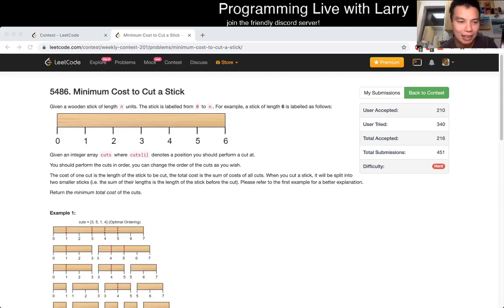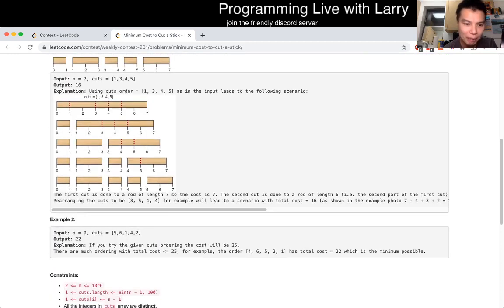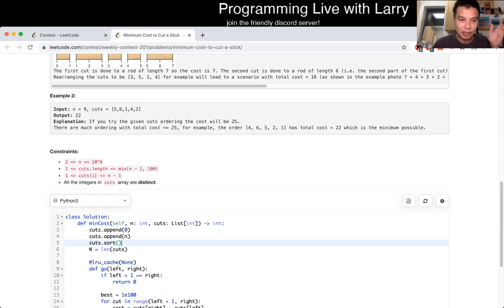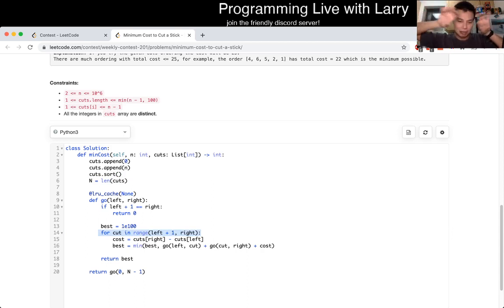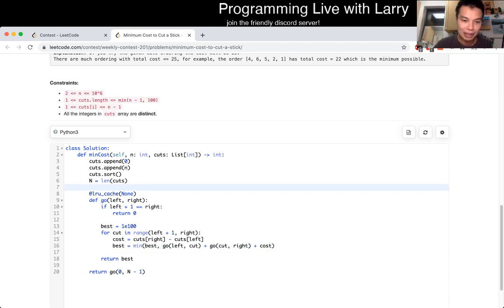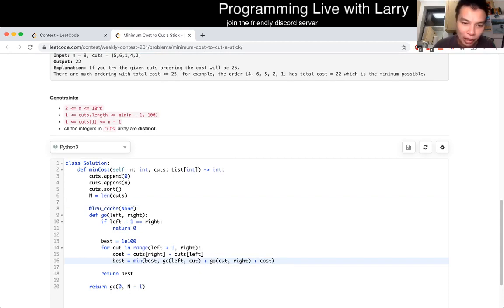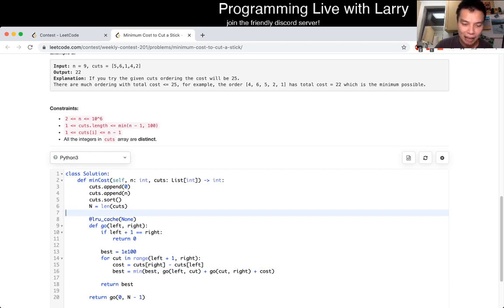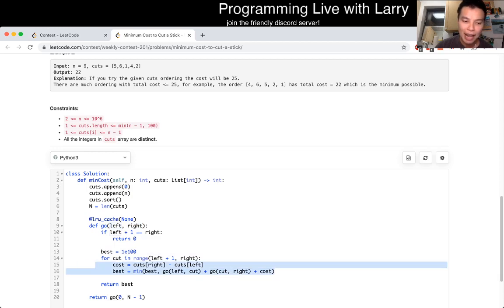1547. Minimum Cost to Cut a Stick (Leetcode Hard)